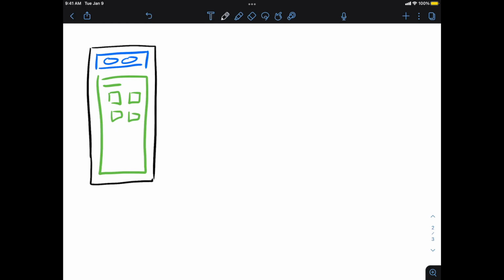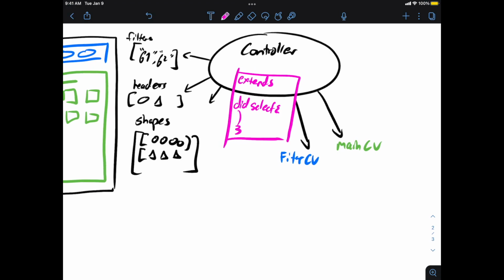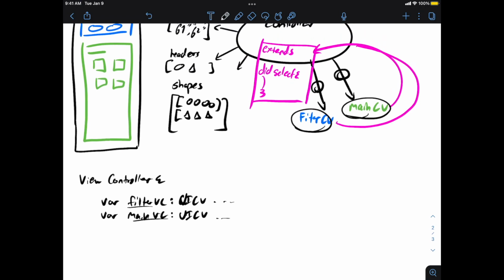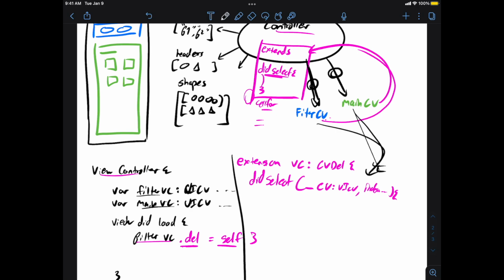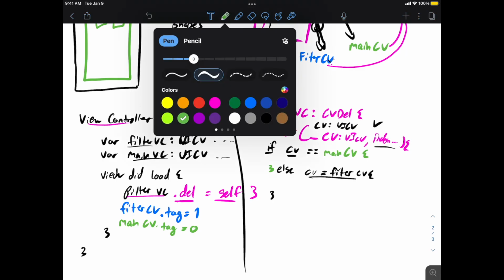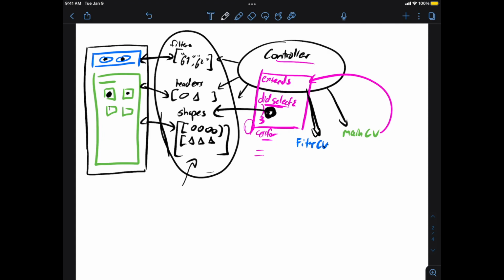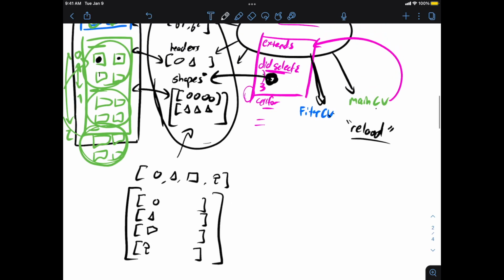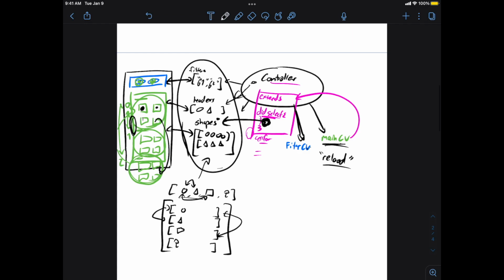Intro to iOS Development: Supplementary Lecture on CollectionViews